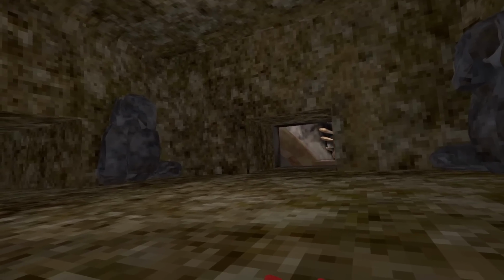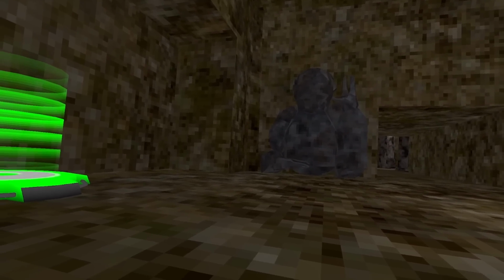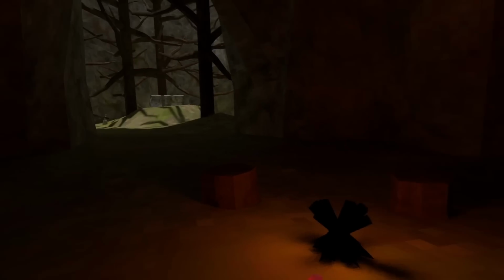The Worst Map Ever...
Hi pls leave a sub and enjoy